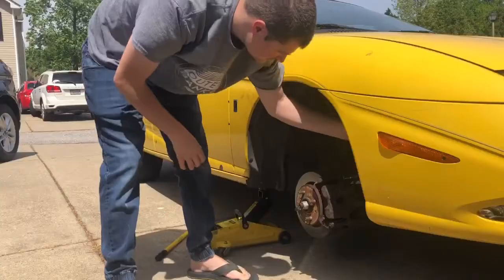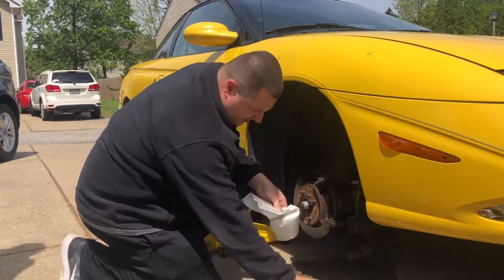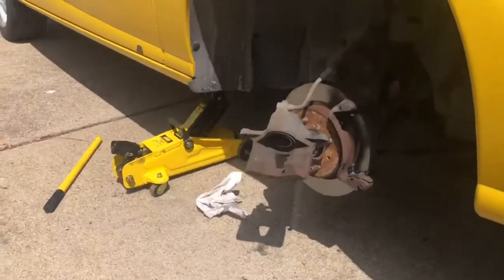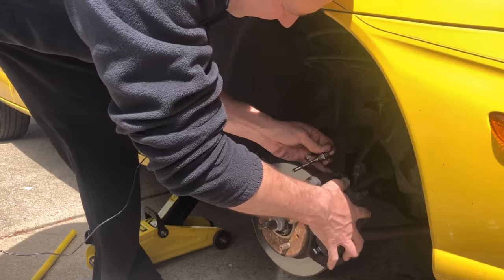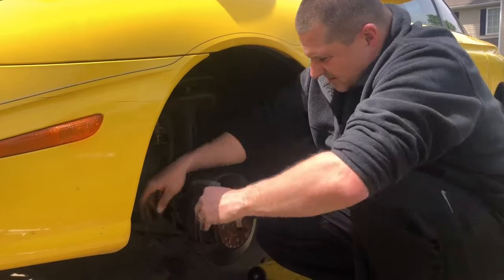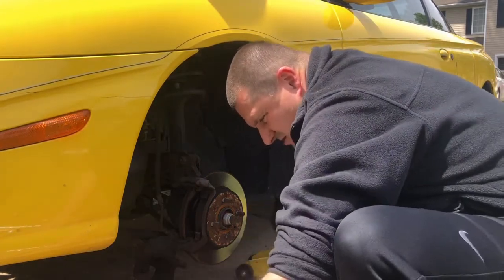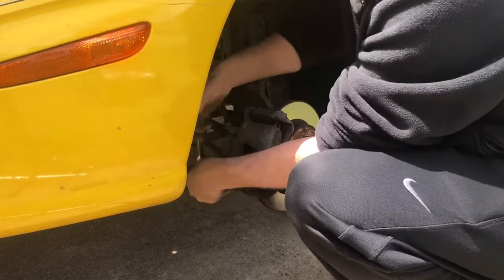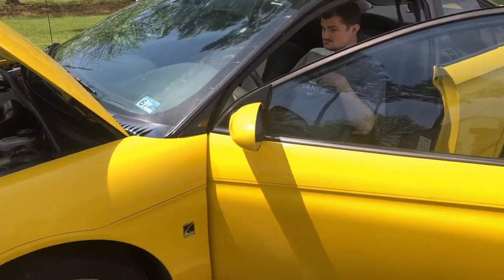2001 saturn s series, Saturn sc2 diy brake pad replacement.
We changed out the brakes on the Saturn sc2, the steering wheel was shaking when you stopped. It drives so much better now. 2001 saturn s series brake pad replacement diy flipping cars saturn 5 speed saturn s series coupe saturn s-series